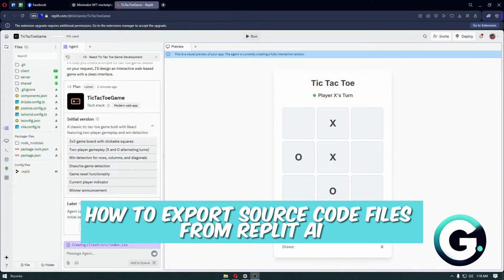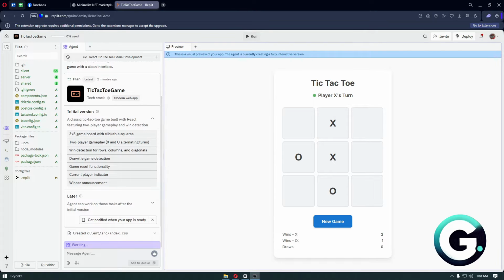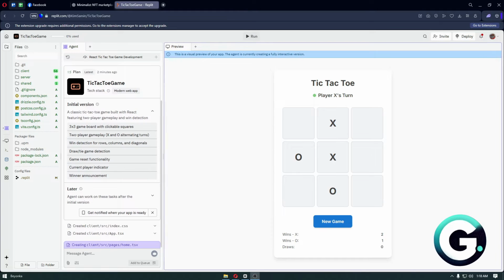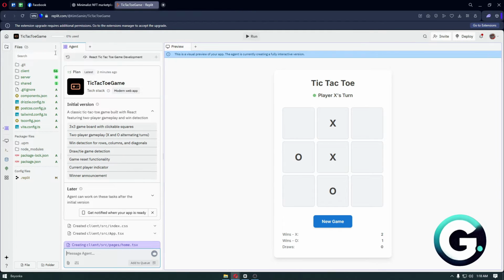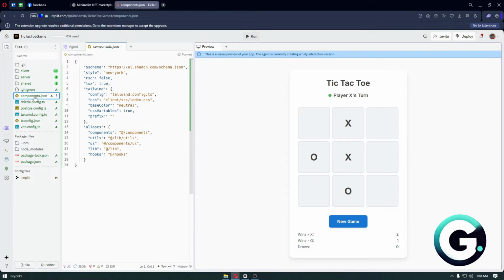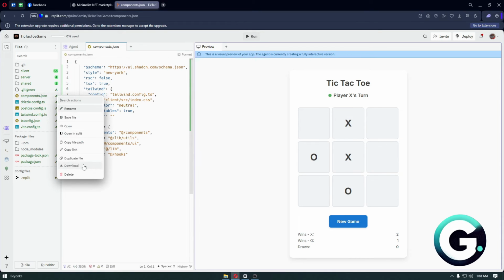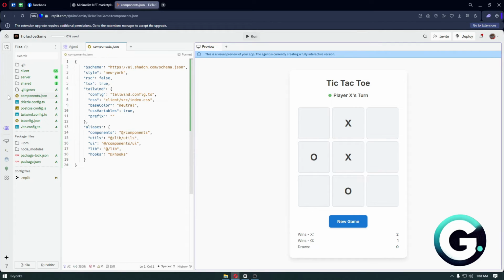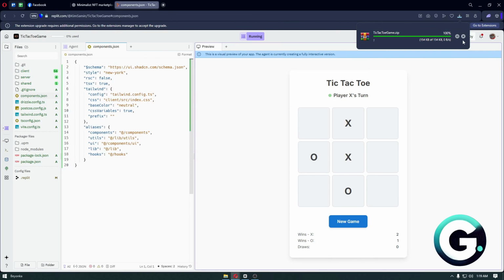How To Export Source Code Files From Replit AI (Step-By-Step 2026)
Hello in this video I will show: How To Export Source Code Files From Replit AI (Step-By-Step 2026)